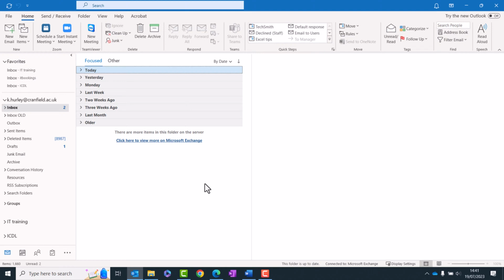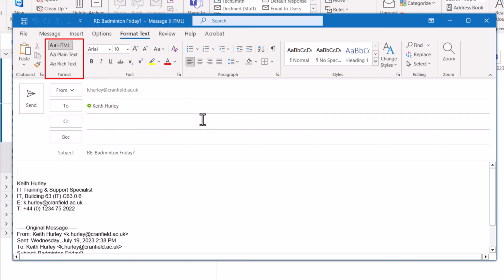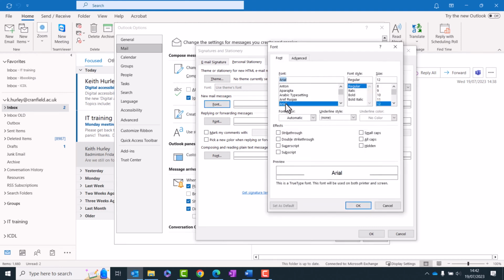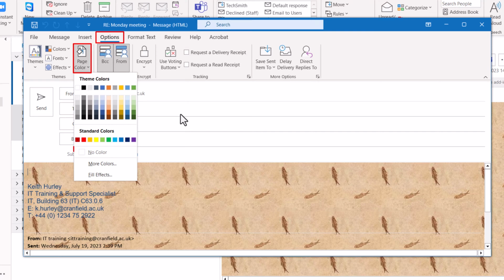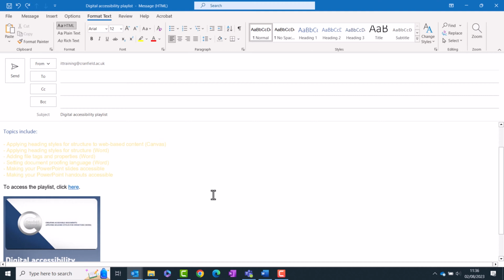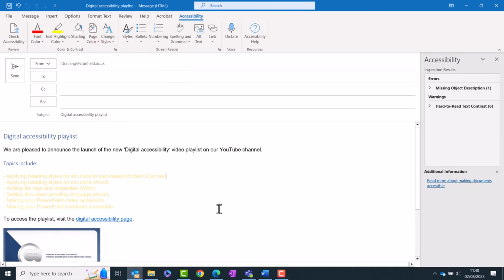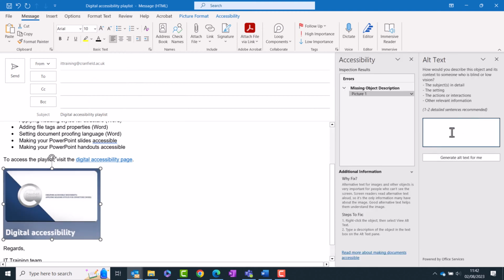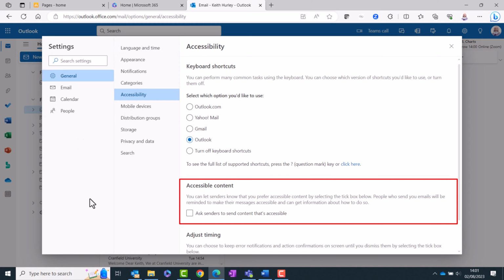Creating accessible emails (Outlook)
In this video we demonstrate how to create accessible emails in Outlook.

00:00 Introduction
00:22 Email format for new emails
01:16 Email format for replies and forwarded emails
01:44 Accessible fonts for email
03:40 Accessible signature(s)
04:04 Email backgrounds
04:54 Heading styles for structure
05:53 Accessible hyperlinks
07:11 Accessibility checker
08:15 Contrasting font and background colours
08:47 Accessible images/pictures/figures - Alt Text
09:58 Let others know you prefer accessible content